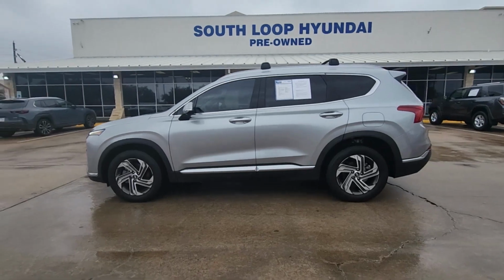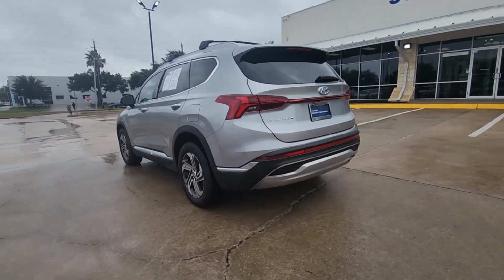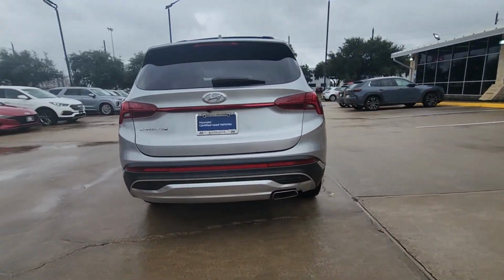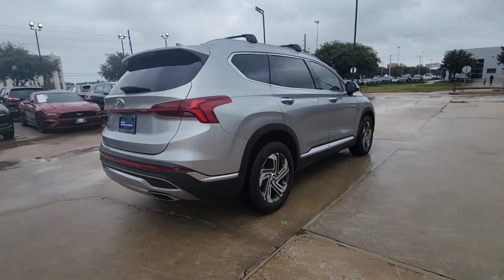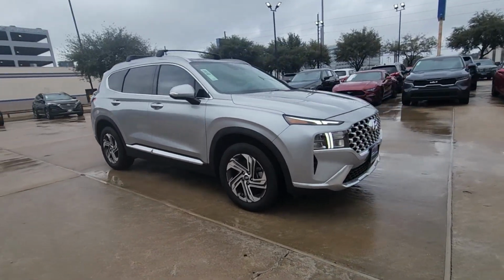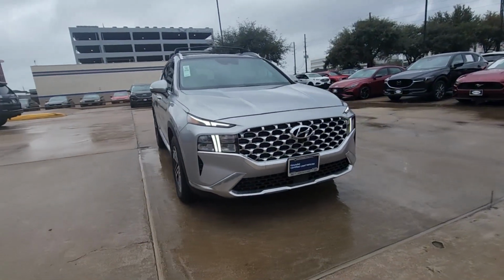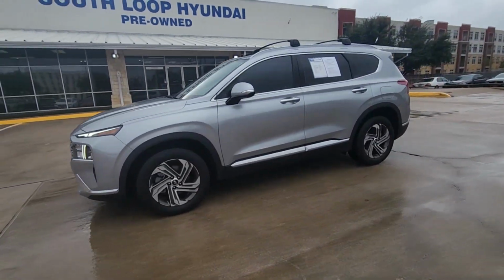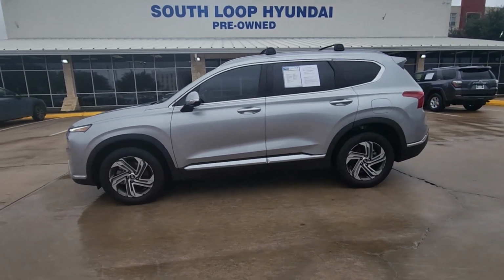2023 Hyundai Santa_Fe SEL TX Houston, Katy, Friendswood, Sugarland, Rosenberg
Pre-Owned 2023 Hyundai Santa_Fe SEL available at Steele South Loop Hyundai located in 8811 Lakes at 610 Dr, Houston, TX, 77054. Servicing the Houston, Katy, Friendswood, Sugarland, Rosenberg area.
Please mention the stock PH537494 when you contact the dealership for this vehicle.